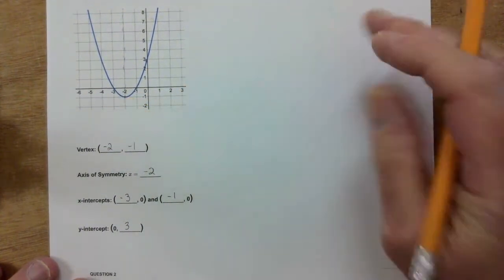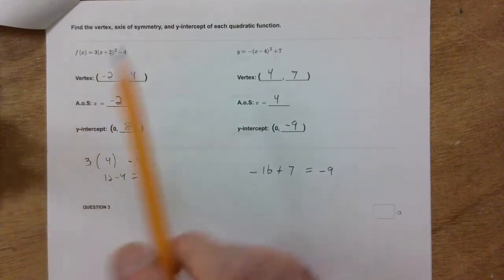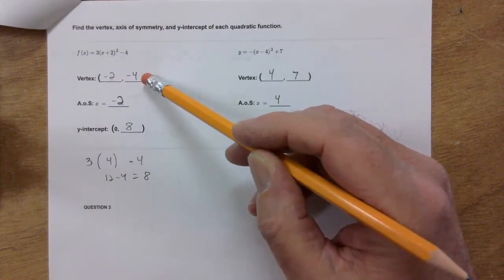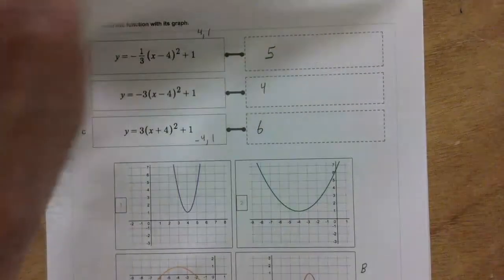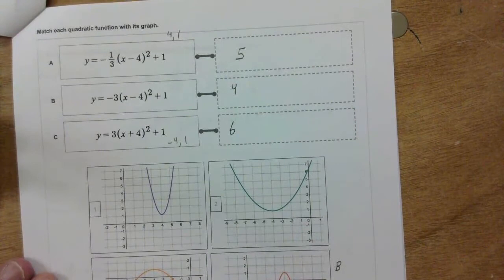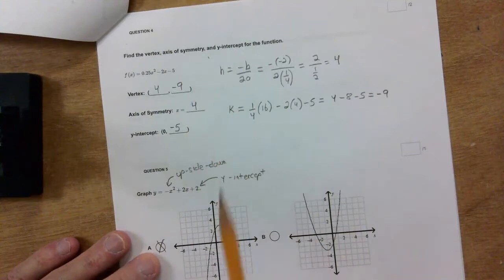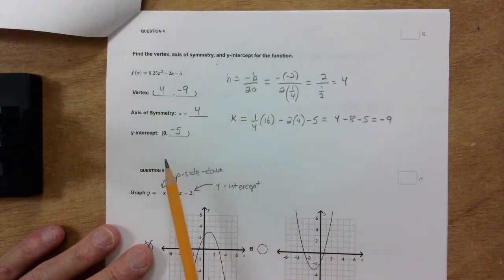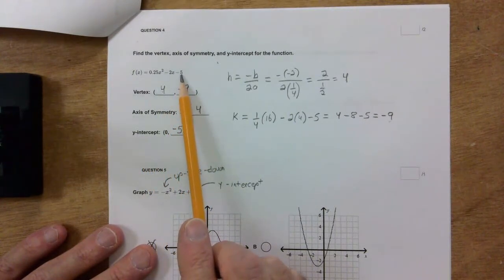50 Review for test #4 - part 1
50 Review for test #4 - part 1